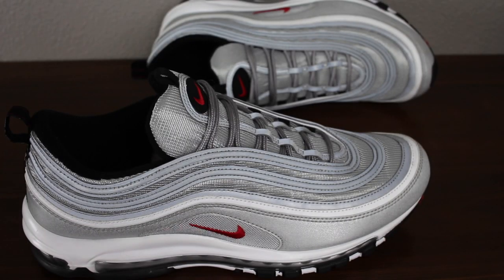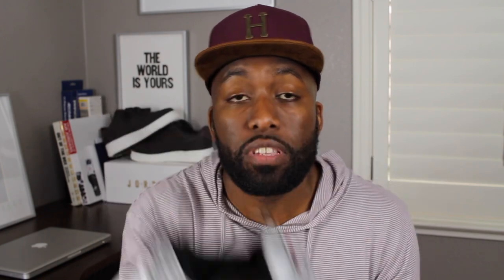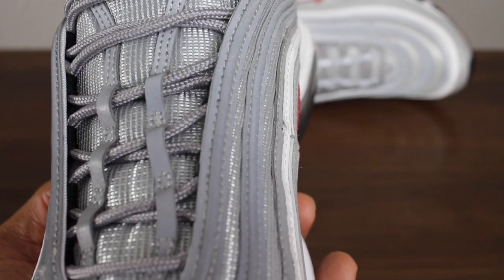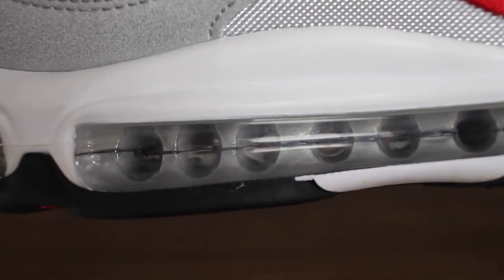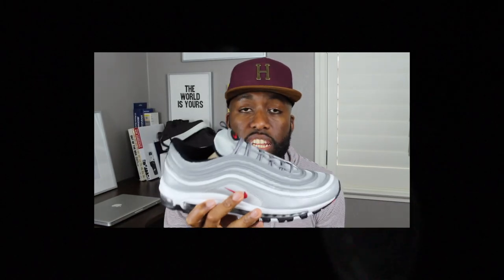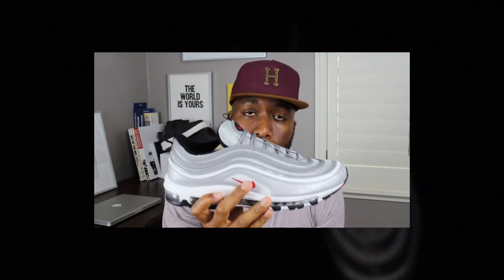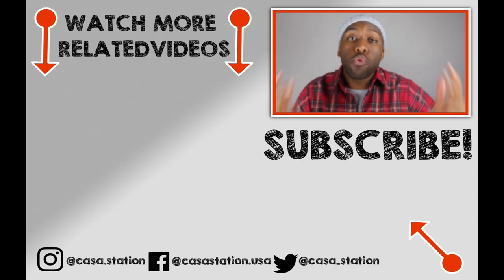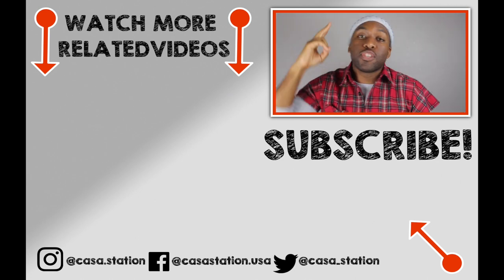Nike Air Max 97 Silver Bullet (2017) Sneaker Review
Hey guys! In video #30 I do a quick sneaker review of the Nike Air Max 97 "Silver Bullet" that I picked up this past weekend. Enjoy!
Be sure to watch my on feet video of the sneaker as well!

Dope Sneaker Reviews: Nike

Dope On Sneaker Reviews: Jordan

Dope On Sneaker Reviews: Adidas

Dope On Sneaker Review: Converse

Dope On Feet Reviews: Nike

Dope On Feet Reviews: Jordan

Dope On Feet Reviews: Adidas

Dope On Feet Review: Converse

About Zoh

Deuces.

Social Media!

Snupps: @casa.station

ref=bookmarks

Weight-215 lbs
Height-6 feet